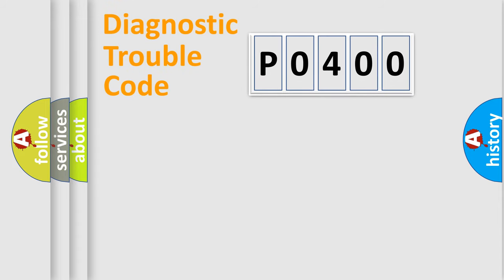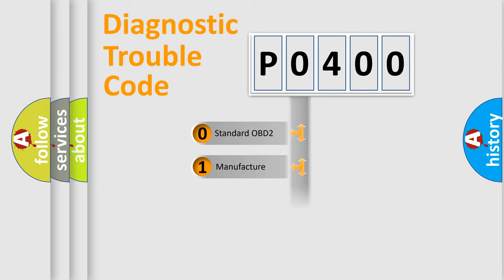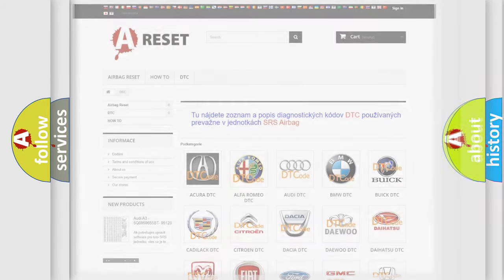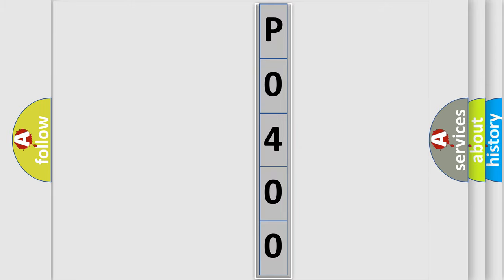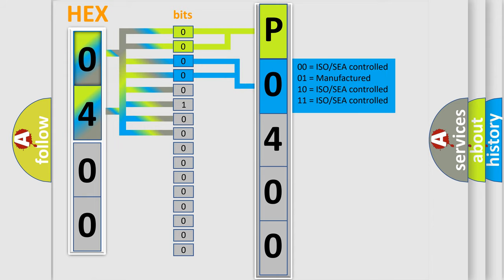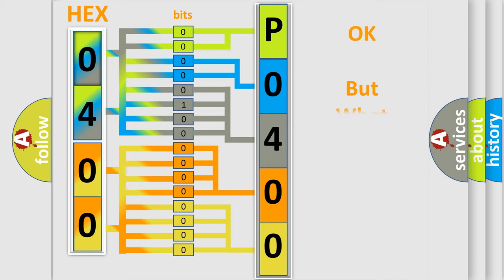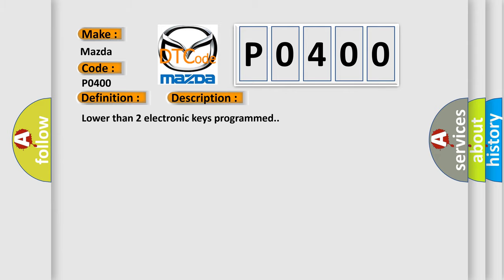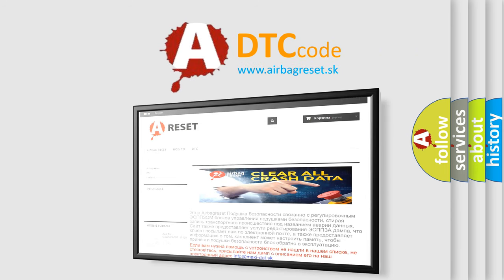DTC Mazda P0400 Short Explanation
Contents:
0:21 Basic DTC analysis according to OBD2 protocol standard.
1:48 Insight into programming
2:58 A diagnostically understandable description of the Diagnostic Trouble Code
3:05 Basic error definition

Make:
Mazda
Code:
P0400
Definition:
Immobilizer Transmitter Less Than Minimum Programmed-No Sub Type Information
Description:
Lower than 2 electronic keys programmed.
Cause:
INSUFFICIENT NUMBER OF PROGRAMMED ELECTRONIC KEYSFAULT IN THE RFH (RADIO FREQUENCY HUB) CONTROL UNIT